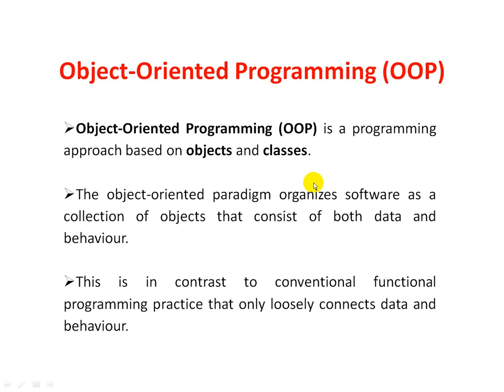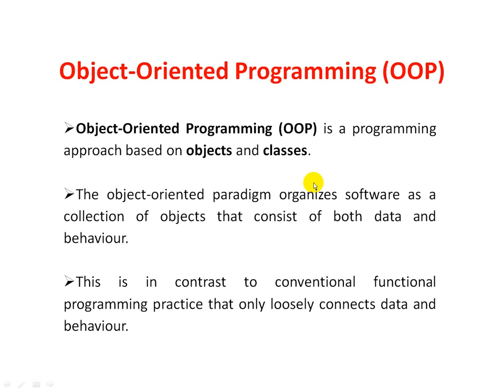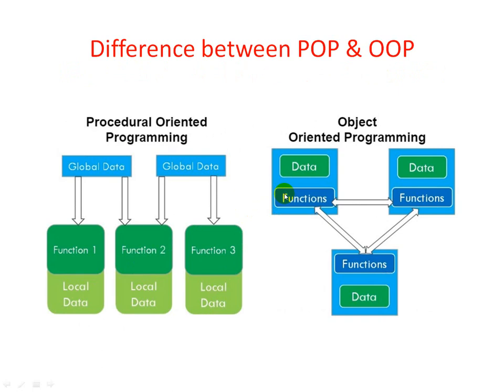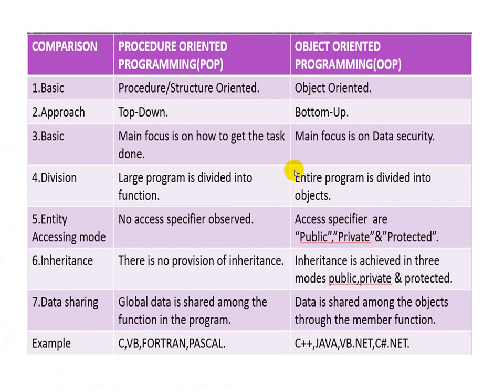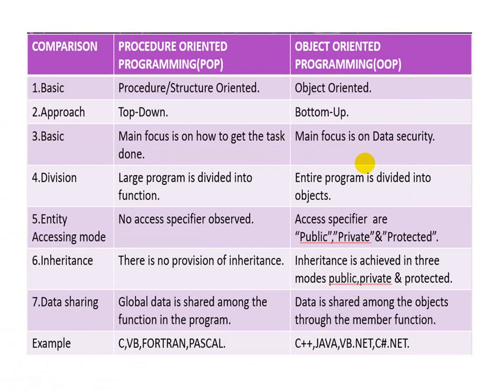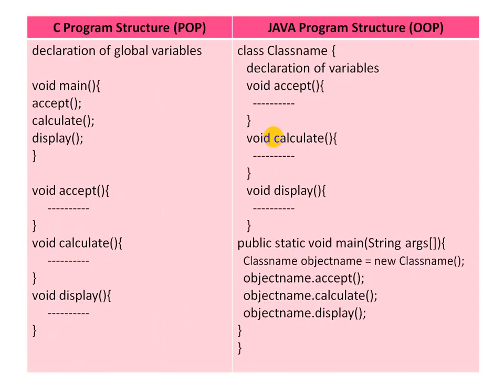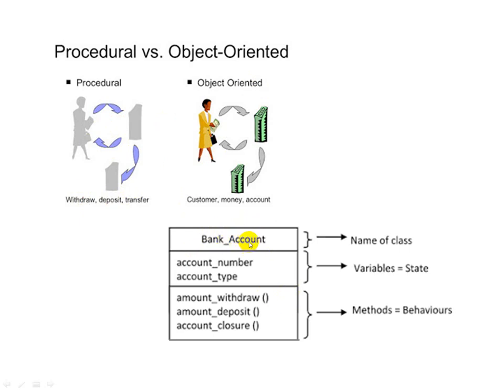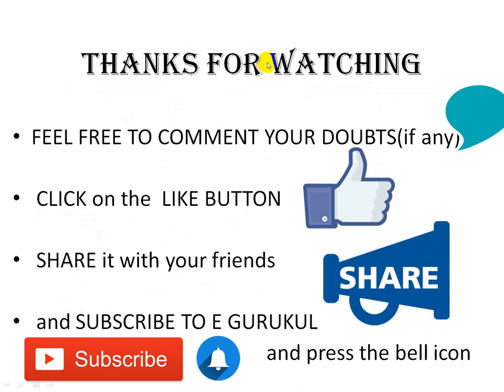OOP Object Oriented Programming | JAVA | Chapter 1 | Computer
Introduction to Object Oriented Programming (JAVA )
for Classes 9, 10 and for BSc, BSc IT, BSc CS, MCA, MSc IT, MSc CS,B Tech.